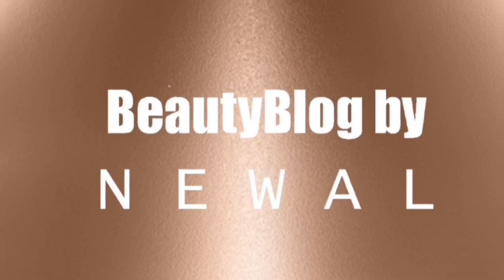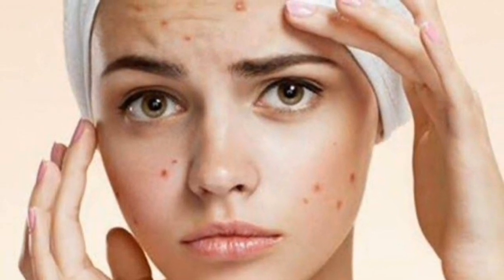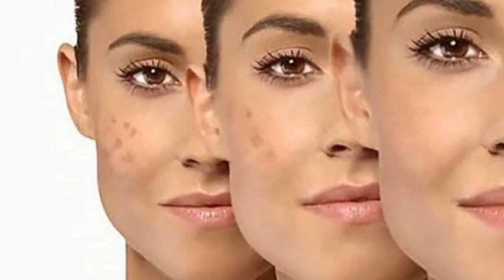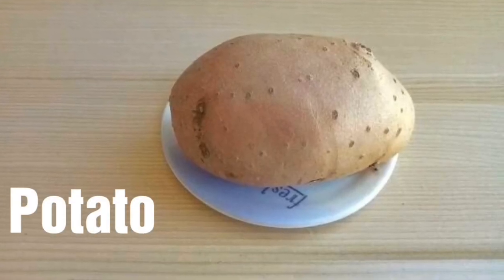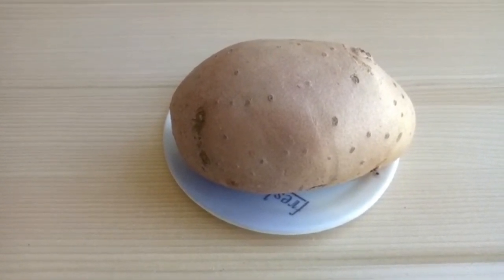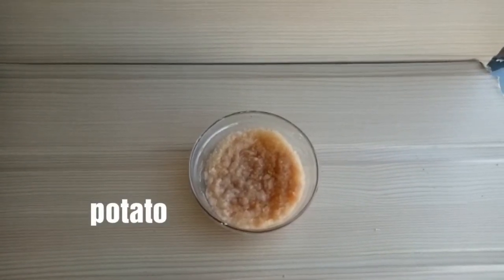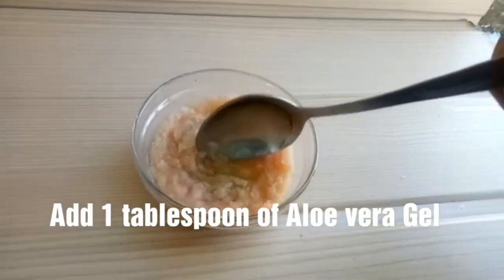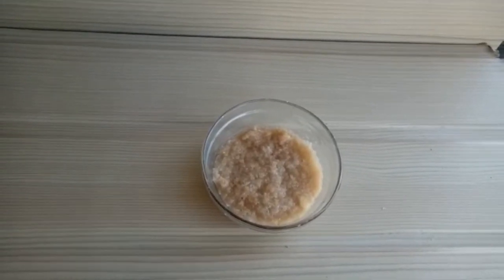How to get rid of dark spots in three days only | Potato Gel | Best remedy for Dark spots removal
How to get rid of dark spots in three days only | Potato Gel | Best remedy for Acne spots removal | Beautyblog by Newal |

Hello fam,

Acne scars can be annoying and disturbing at the same time. Here we have got you an effective remedy using Aloe vera Gel and potato .
Potatoes are one of the popular ingredients in the world. This amazing veggie is loaded with many essential micronutrients like vitamin A, C, B, iron and phosphorous.  All of us are pretty much aware of potato benefits. But, apart from its health benefits, did you know that this potato can do wonders to your skin too!  They can effectively wipe off black spots or dark patches on your face. Naturally, potatoes have some bleaching properties that help diminish scars, spots, and blemishes. It is rich in starch that reduces pigmentation and the enzymes in this amazing vegetable keep the skin healthy! Black spots are usually bruises caused by rough handling. One type of bruising happens when the skin is broken. The potato forms a thicker layer of skin to protect and/or heal the wound. The second type of bruising shows up just under the skin or deeper inside the potato as a black spot. But no worries! Because BeautyBlog by Newal have rounded up the best DIY potato Gel that will help you to get rid of dark spots and have soft, supple and flawless skin this summer.